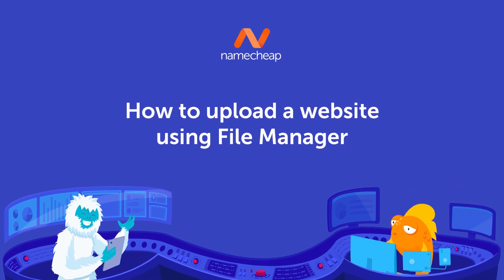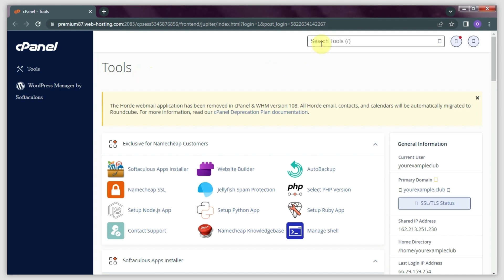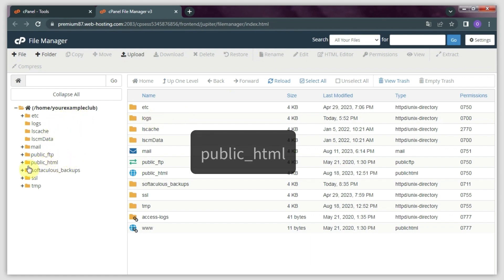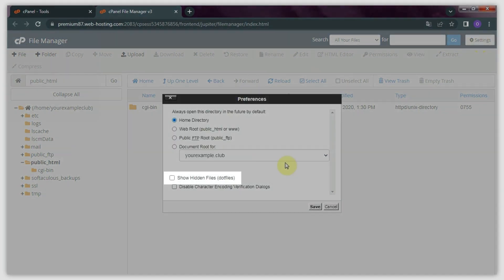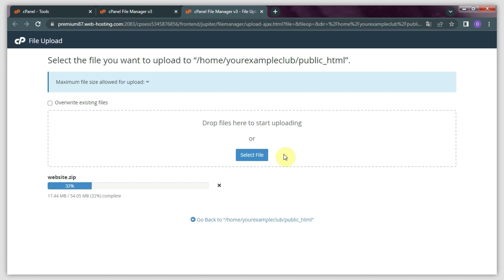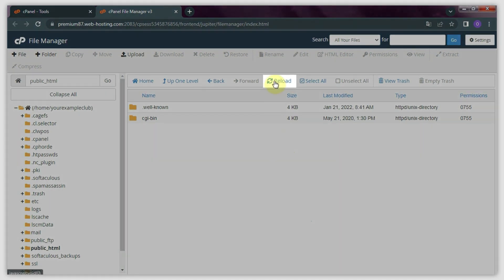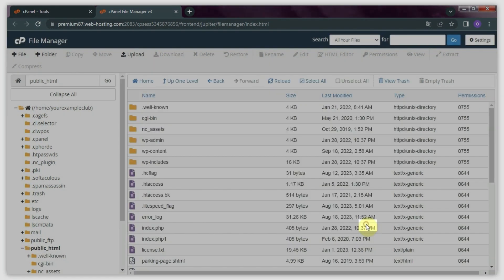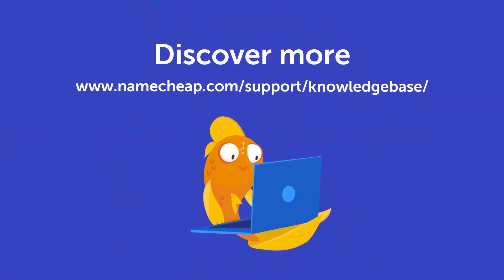How to upload a website using File Manager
In this video guide, we are going to show you how to upload your website to your cPanel account with the help of File Manager.

For more details on how to use File Manager in cPanel, check this article

Install WordPress for your domain in a few clicks using Softaculous